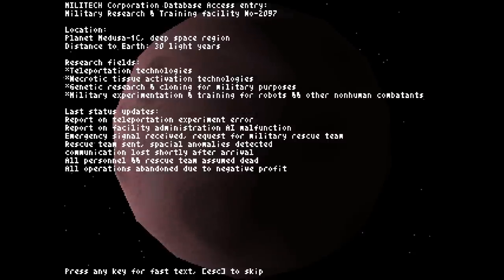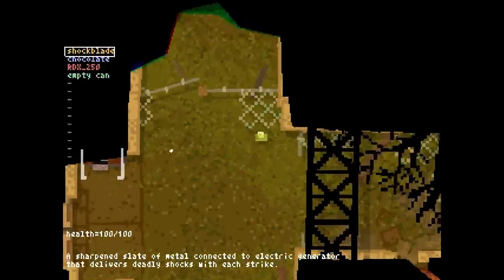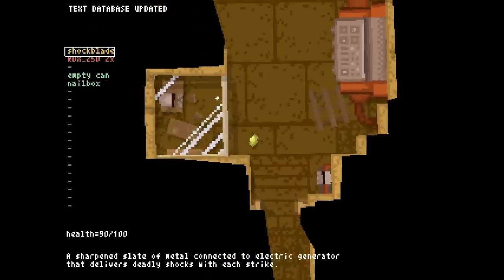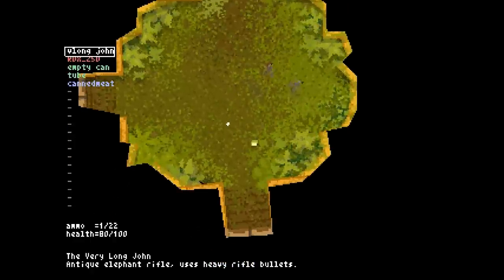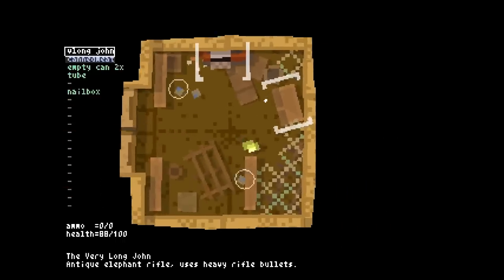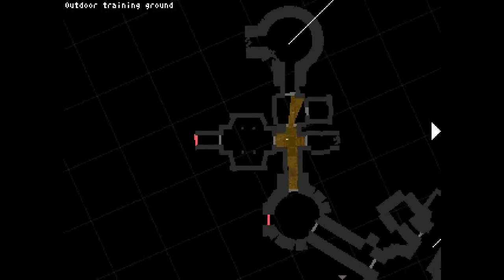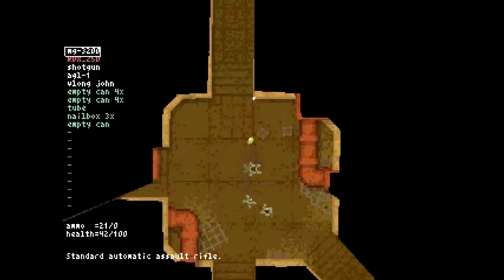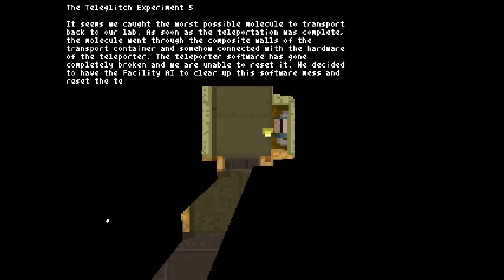Teleglitch: Die More Edition Ep. 1 - Touching the Anomaly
Welcome to my playthrough (with commentary) of Teleglitch: Die More Edition, a  horror/sci-fi top-down roguelike shooter. Join me as I play a scientist trapped 30 light-years from earth in a research station where all the things have gone wrong. And I really mean ALL the things.